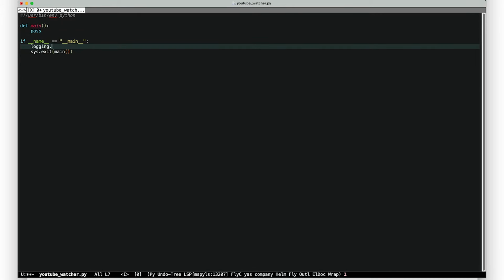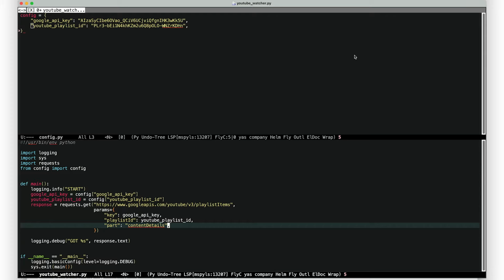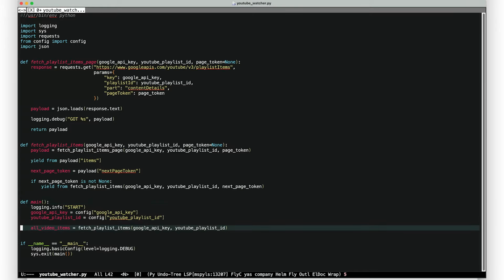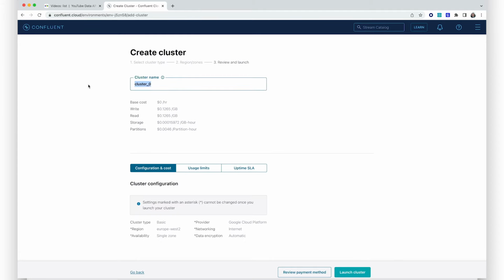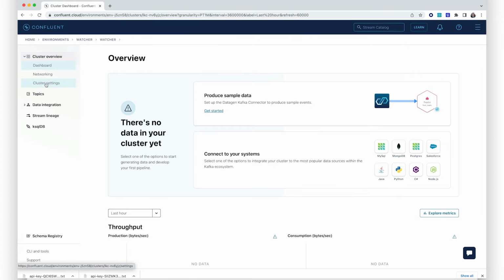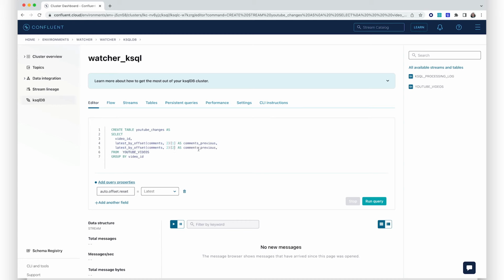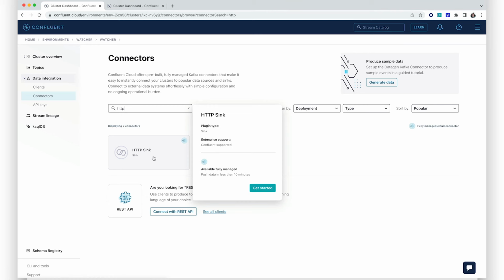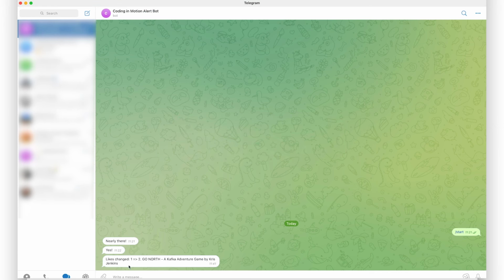Build a Reactive Data Streaming App with Python and Apache Kafka | Coding In Motion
| How do you get live notifications from a service that doesn’t support live notifications? Can you watch an online store for price drops? Or track comments on someone else’s YouTube video? Or at work, can you react to changes in another department’s system, when that system doesn’t have a notification API? How do you turn the question-and-answer model of the web into a live-streaming system?

In this episode of Coding in Motion we’re going to build a solution that brings some data to life. Join Kris Jenkins in another step-by-step build as he demonstrates how to turn a static data source—YouTube’s REST API—into a reactive system that:

► Uses Python to fetch and process data from a static web API
► Streams that data live, from Python into a Kafka topic
► Processes the incoming source data with ksqlDB, watching for important changes
► Then streams out live, custom notifications via Telegram

► Build a Data Streaming App with TypeScript/JavaScript and Apache Kafka | Coding in Motion

TIMESTAMPS
00:00 Intro
00:27 What Are We Building?
01:24 Setting Up A Basic Python Program
02:57 Planning Our Approach
04:00 Fetching Data From Google ("So let's do that.")
07:28 Handling Paging With Python Generators
17:39 Fetching Specific Video Data
22:10 Setting Up A Kafka Cluster
24:26 Defining A Persistent Data Stream
26:03 Setting Up The Python Kafka Library
31:27 Serializing and Storing Our Data
35:02 Detecting Stream Changes With ksqlDB
39:59 Creating A Telegram Alert Bot
43:42 Setting Up An HTTP Sink Connector
46:58 Defining And Triggering The Alerts
50:59 Retrospective
53:02 Outro